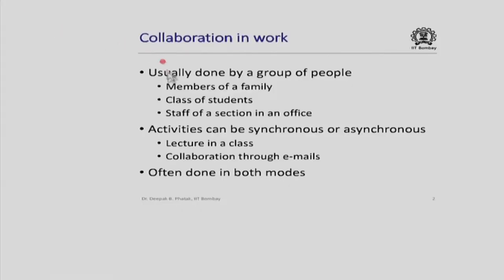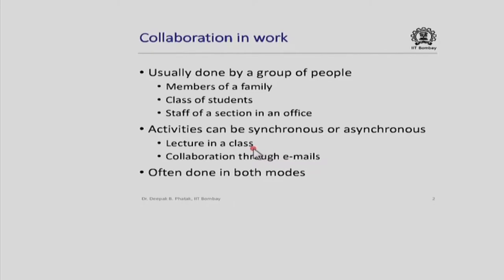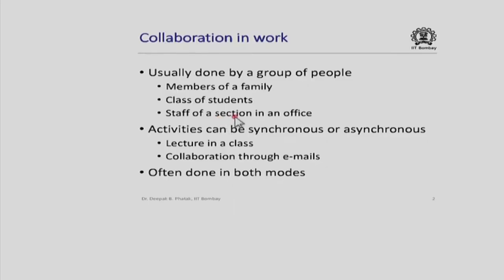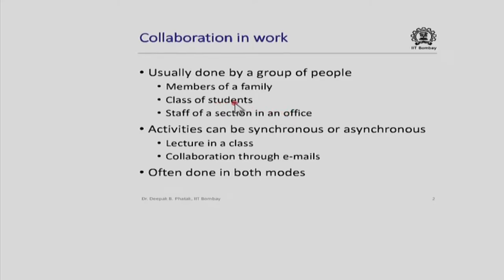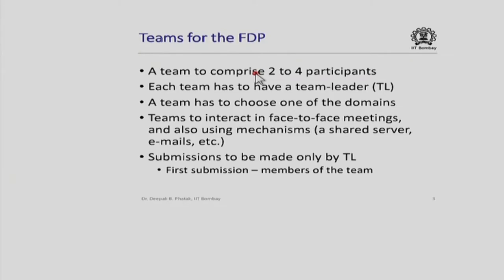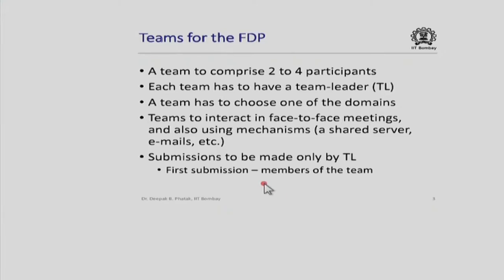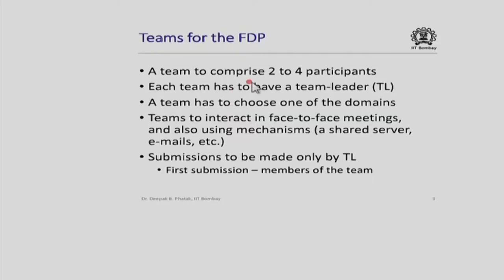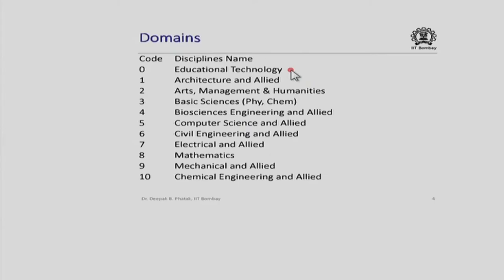FDPICT IW S009 Team Formation